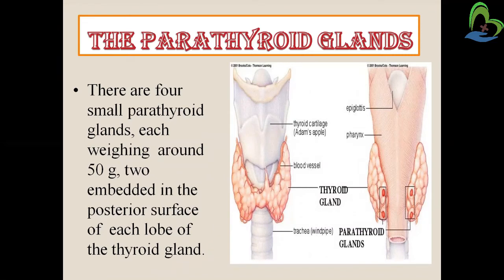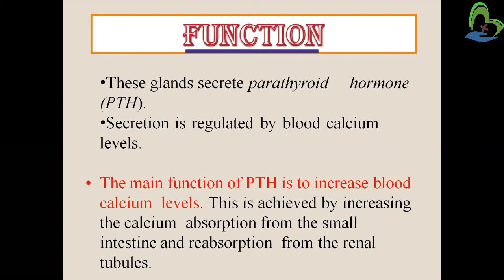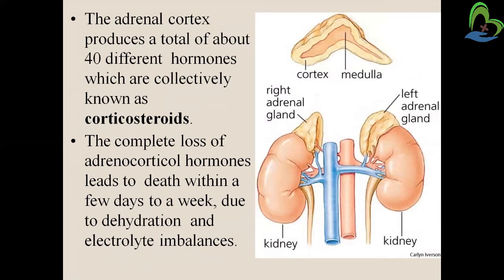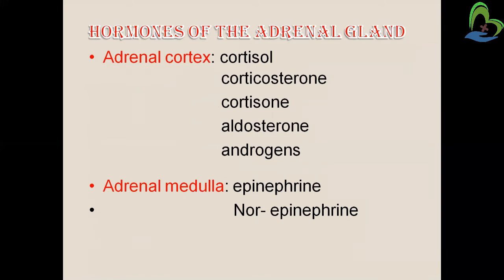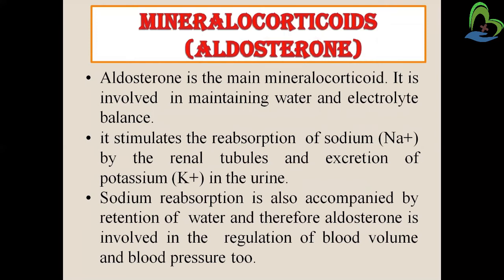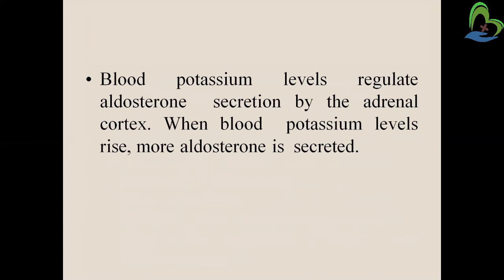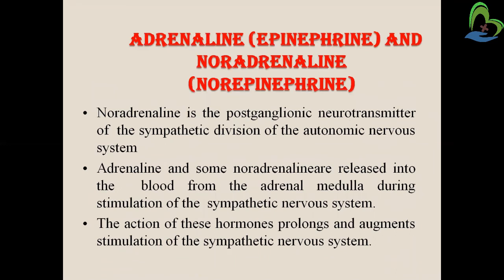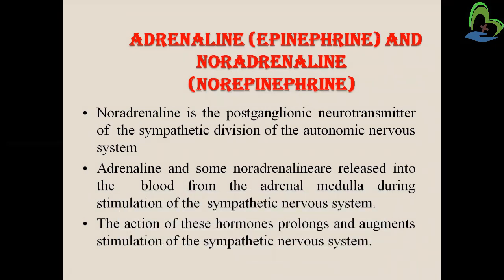KNOWLEDGE NURSING | ENDOCRINE SYSTEM PART - 3